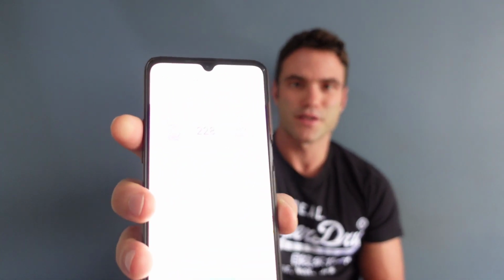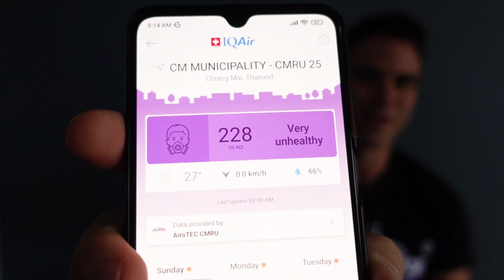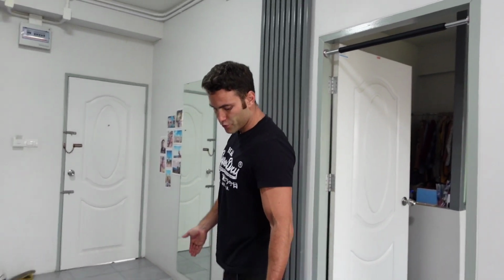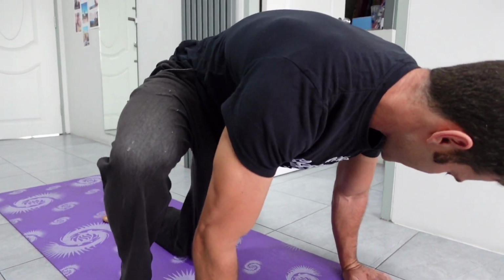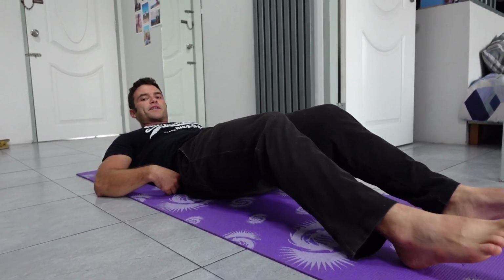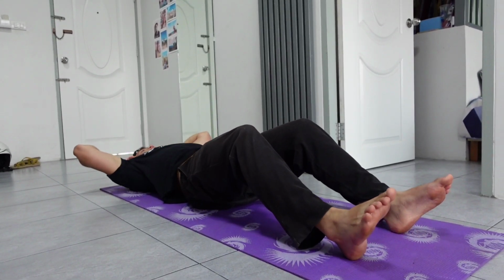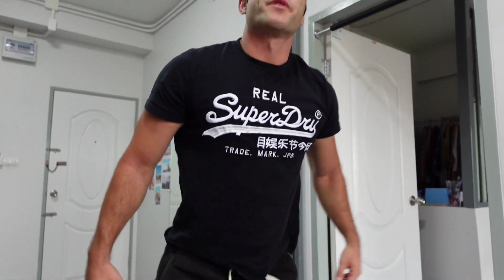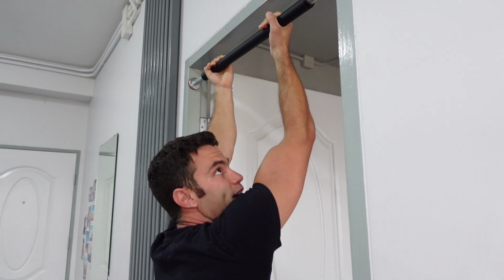Bodyweight Workout for Upper Body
Bodyweight home workout for the upper body. A total of 250 push ups, 100 chin ups, and 100 sit ups to work the chest, shoulders, back, arms, and core. The only equipment required is a doorway pull up bar. It does not take much to get into great shape.